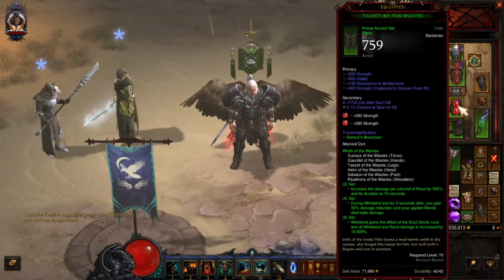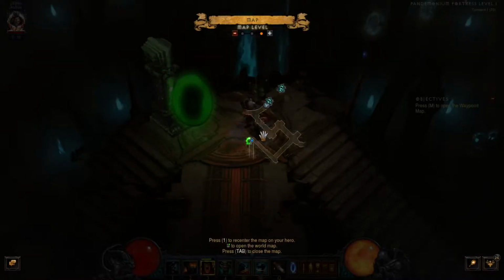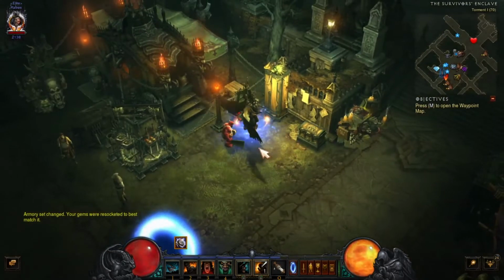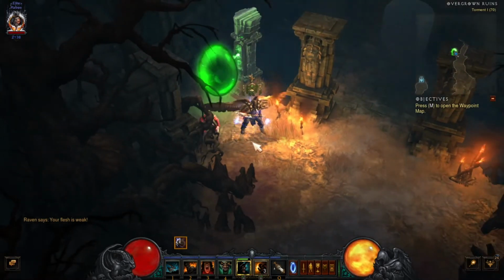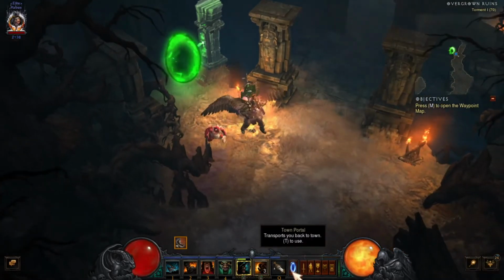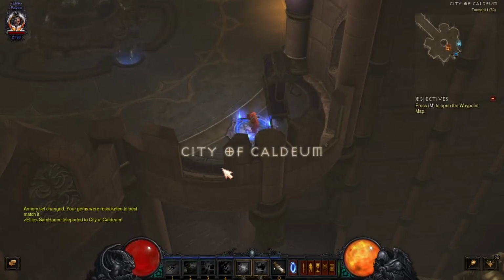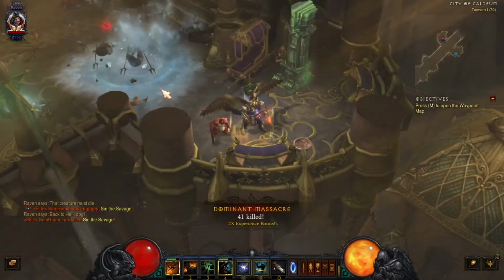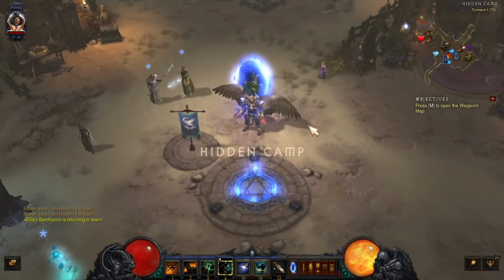LOCATIONS OF ALL BARBARIANS SET DUNGEONS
Locations Of All Set Dungeons For Barbarians Sets Diablo 3 Solo Barbarian Information And Location Gaming

Timestamps
0:00 Intro
00:15  Wrath OF The Wastes Set dungeon
02:27 Legacy OF Raekor Set dungeon
04:26 Immortal King's Call Set Dungeon
05:40 Might OF The Earth Set Dungeon
08:21 Barbarion Dance